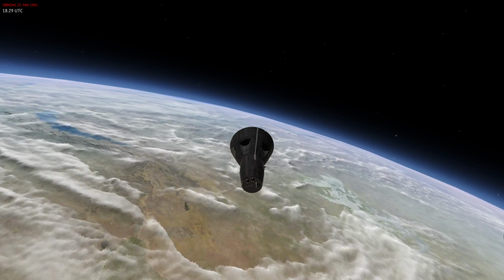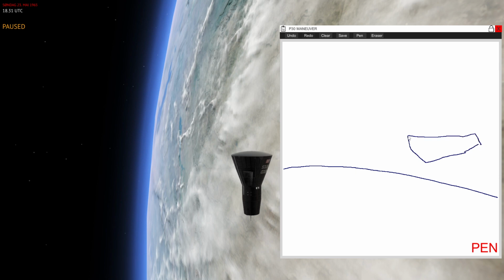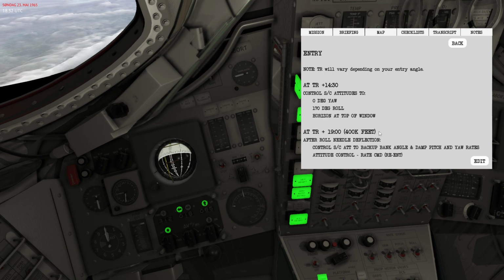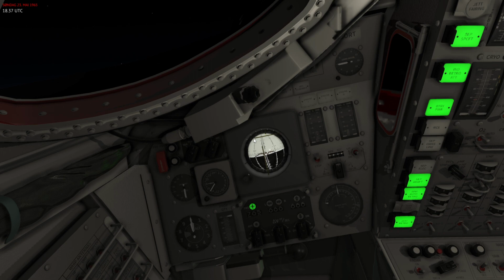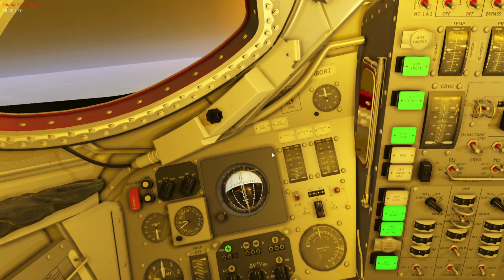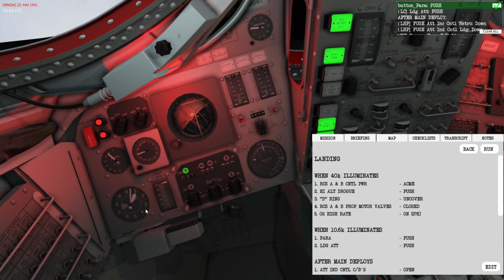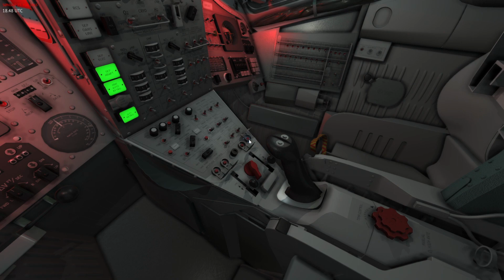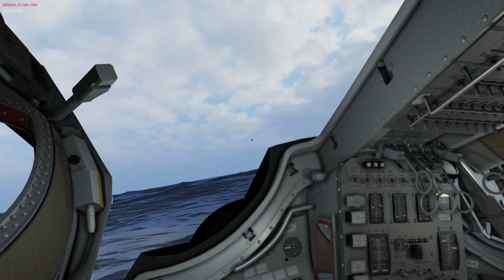Flying through the atmosphere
Getting the Gemini spacecraft from space, through the atmosphere, to a safe splashdown in the ocean can often end up in a disaster. With high G-forces rapidly building up to crushing levels, you do not have much time to react. The Gemini spacecraft generates lift, and this lift can be used to maneuver through the atmosphere like an aero plane.

In this video I will dive into the systems and procedures to fly the Gemini spacecraft through the atmosphere and land the spacecraft in the ocean.

Note: The lift vector has been updated and is opposite compared to this video. It is heads up/lift down and heads down/lift up.